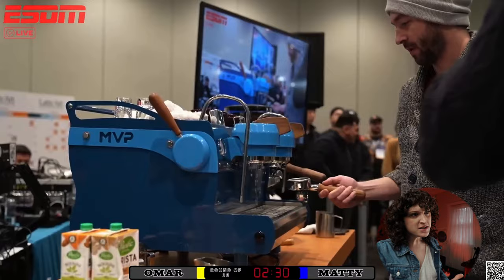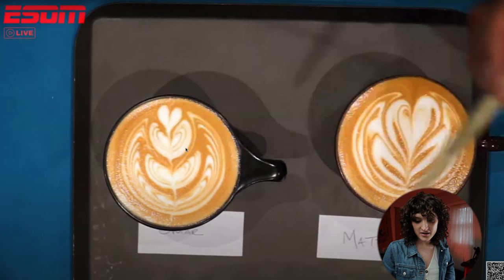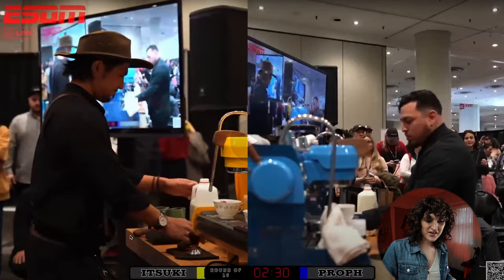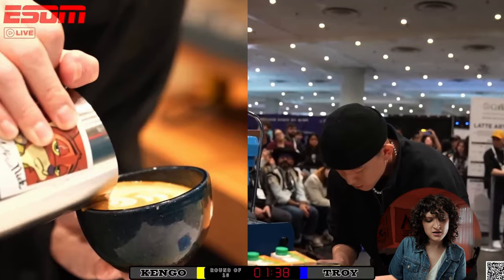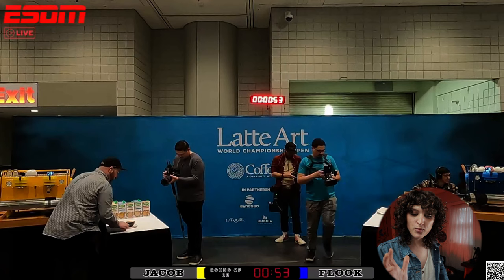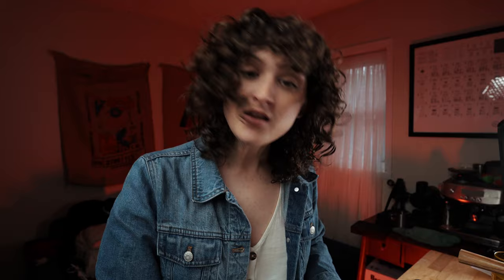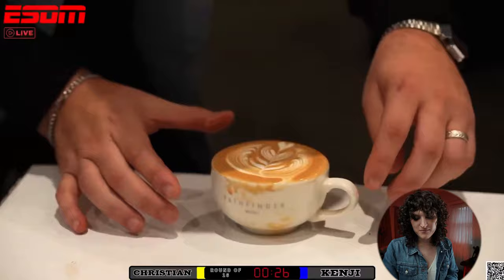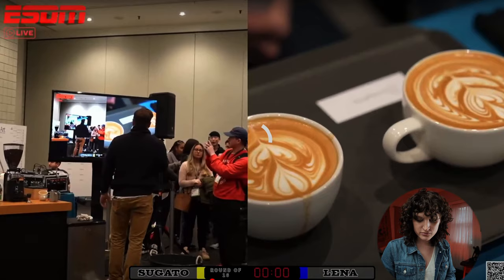SECRETS to LATTE ART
Today we are dissecting the first set of 8 in the top 16 finals of Coffee Fest Latte art world championship NYC.
My name is Emilee Bryant and I am a past champion/ nearly a decade in coffee and i am here to break this down with you. I hope this critique will help you along your journey.

This is a long one so maybe sit back and do your dishes or something Idk.

Chapters
00:00 - 1:35 POINT SYSTEM
01:36 - 7:13 OMAR vs MATTY
07:14 - 10:40 SEAN vs BRIAN
10:41 - 14:30 PROPH vs ITSUKI
14:31 - 18:00 KENGO vs TROY
18:01 - 22:20 JACOB vs FLOOK
22:21 - 26:52 HALEY vs ANDY
26:53 - 30:11 CHRISTIAN vs LANE TANAKA
30:12 - 33:43 LENA vs SUGATO

(Ignore the "e" floating in the intro.) Somehow that was int he timeline during export and this video file is too big to start over for that.
LINK TO STUFF

LINK TO STUFF

If you are new and enjoyed this, welcome! My name is Emilee Bryant and we make fun (debatable) coffee videos here!